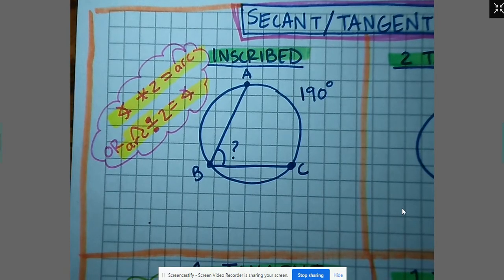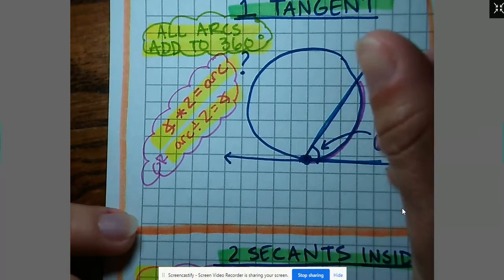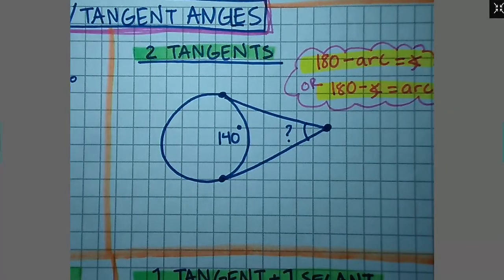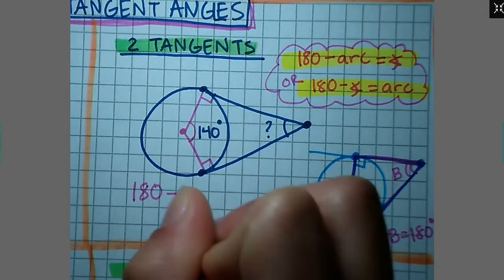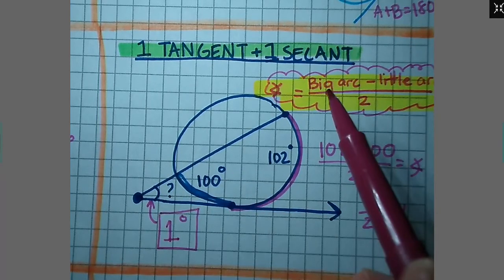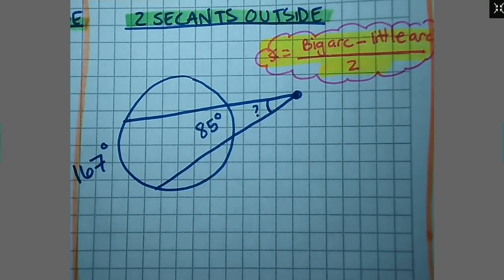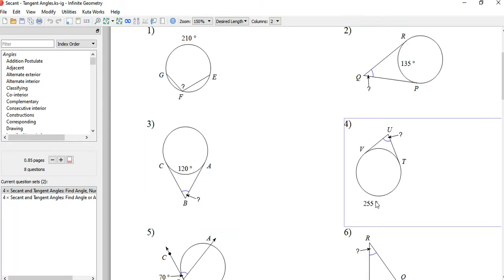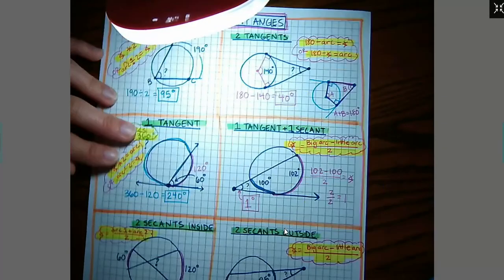Unit 4 - Day 5 Part 1 - Tangent + Secant Angles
In this video, you will see 6 examples of problems with tangents and secants inside of a circle. The following scenarios will be shown: inscribed angle, 1 tangent, 2 tangents, 1 tangent + 1 secant, 2 secants inside, 2 secants outside.

Part 2 will contain two more examples of each type of problem and may be needed to supplement part 1 for a full understanding of the topic.